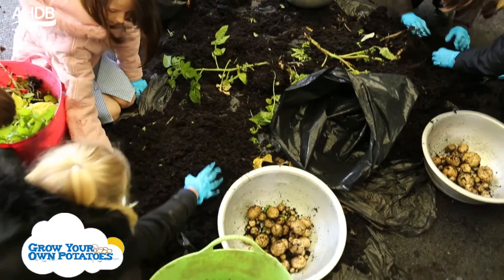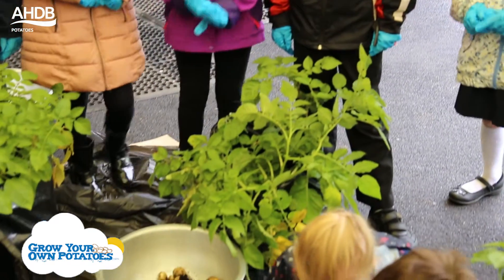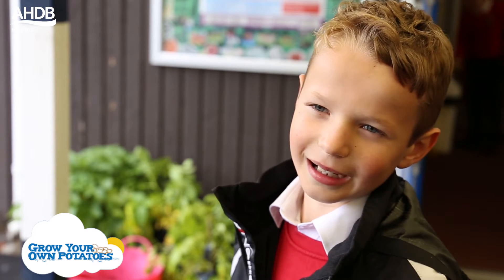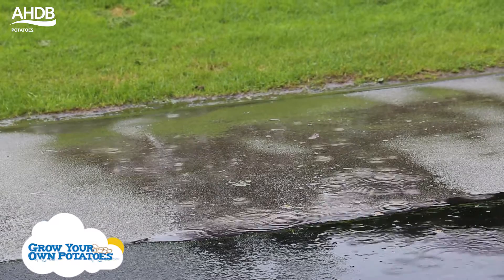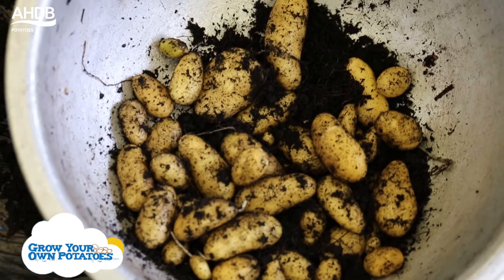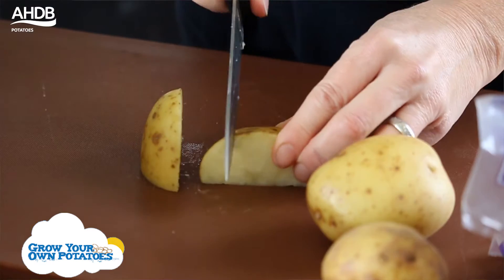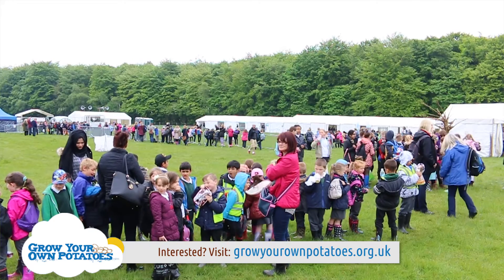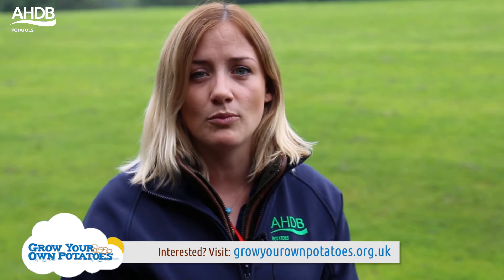Grow Your Own Potatoes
Grow Your Own Potatoes is a schools education project run by AHDB Potatoes funded by GB potatoes levy payers.
The programme is aimed at primary school children where they can grow potatoes in school and learn where potatoes come from, how they grow and how they contribute to a healthy balanced diet.